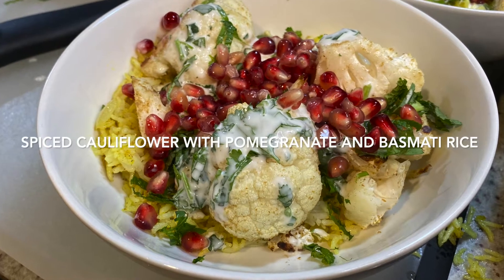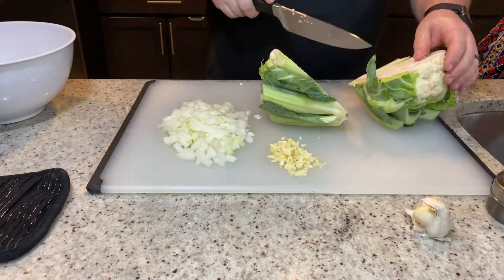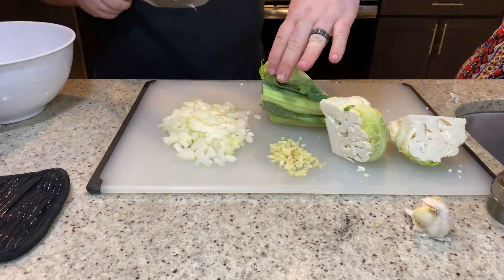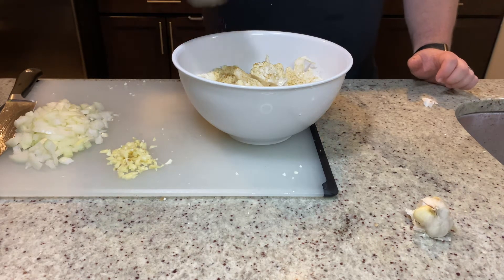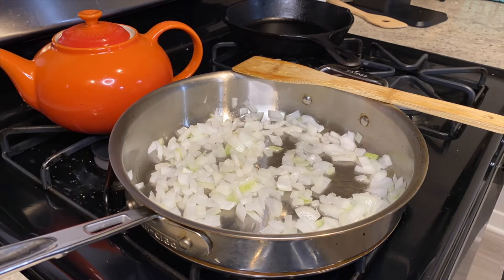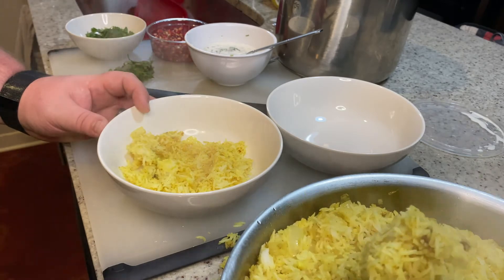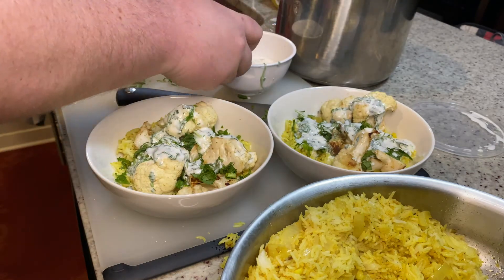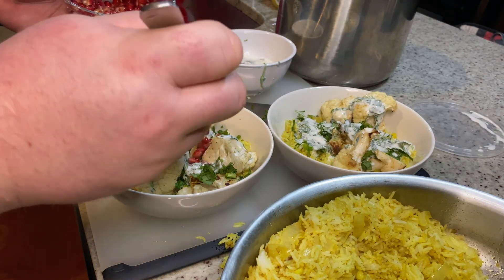Basmati Rice with Spiced Cauliflower and Pomegranate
Super delicious flavorful dish, great for winter. It comes together so quick and easily. Give it a try!